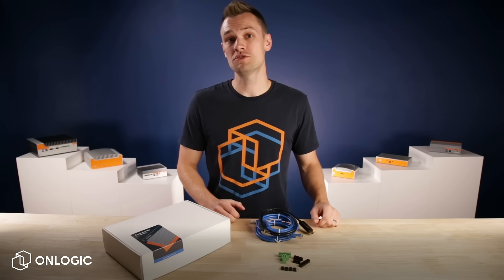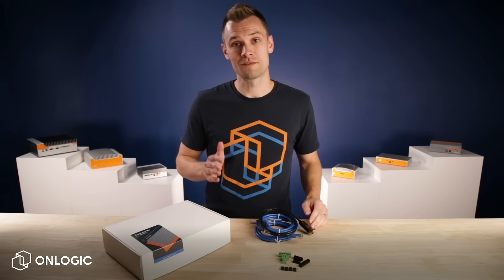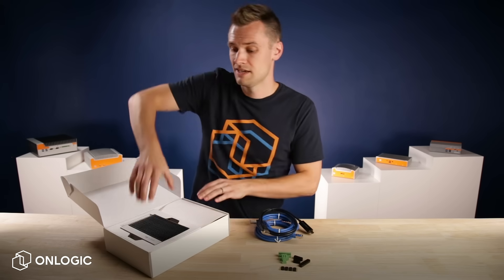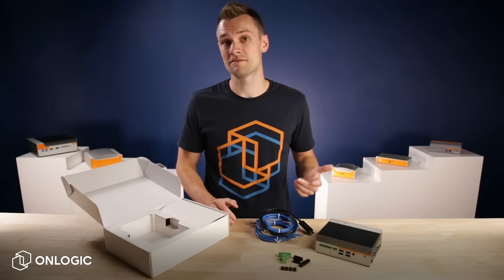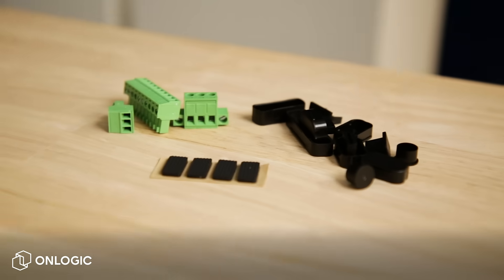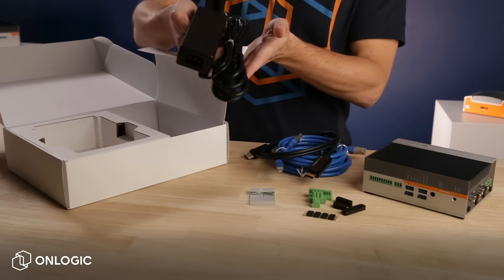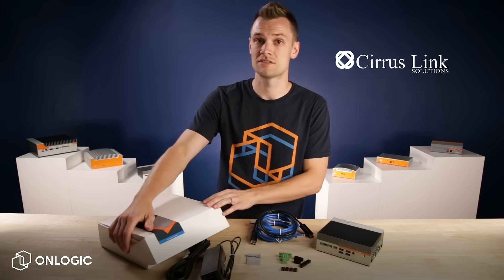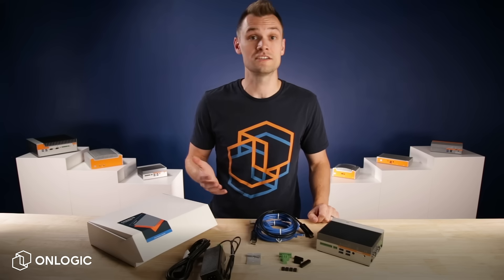Connect Kit by OnLogic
The Connect Kit is designed to help you begin the digital transformation of your facility in one hour. We’ve combined our durable and reliable hardware with powerful software and consultation from our trusted partners.

Are you ready to connect? Then we have the kit for you! Check out the Connect Kit on our